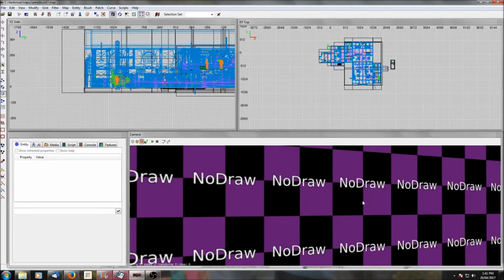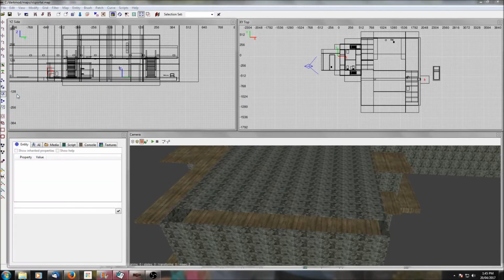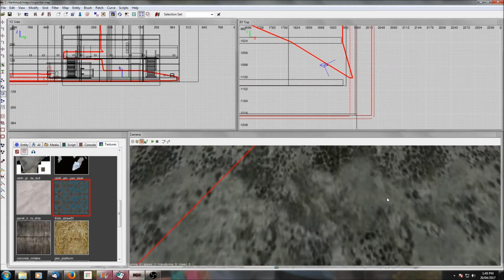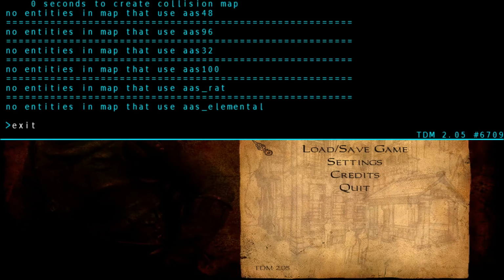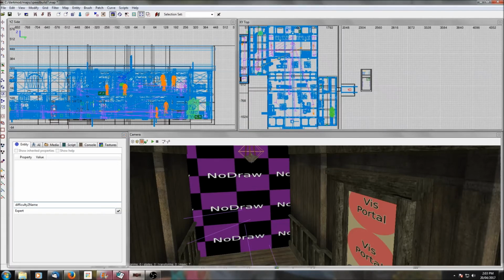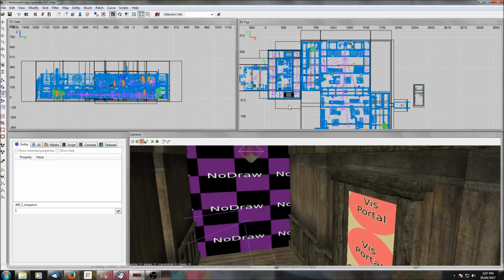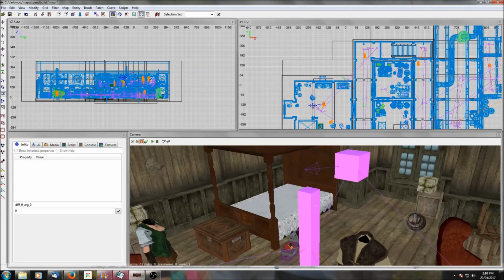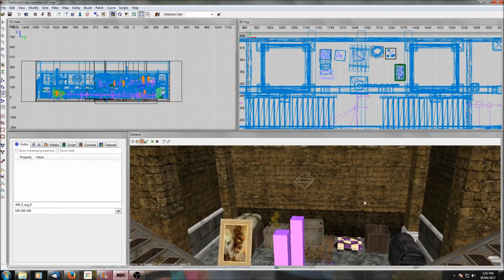The Dark Mod: Springheel's Speed Build Challenge: Part 9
I thought it would be worth taking some time to demonstrate the way I test for internal leaks, and what can be done with difficulty levels.

Using prefabs and modules, mapping time can be cut down considerably. I challenge myself to see what kind of mission I can create with a build time of only 4 (and a bit) hours.

If you'd like to download the prefabs you see me using

The Dark Mod is a FREE, first-person stealth game inspired by the original Thief series by Looking Glass Studios. In it you play a hooded figure slinking through the shadows of a gothic steampunk city, hunting priceless valuables while avoiding the swords and arrows of those hired to stop you.